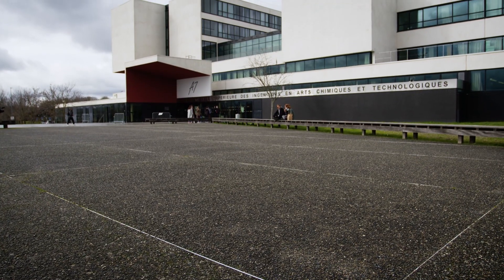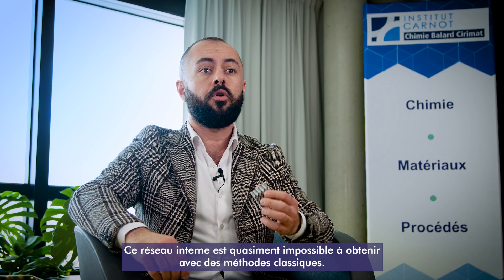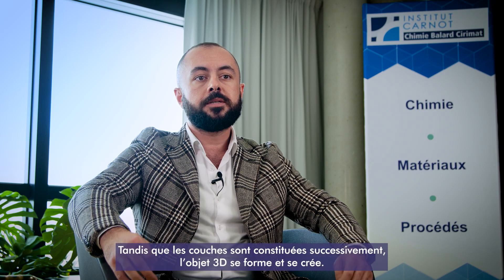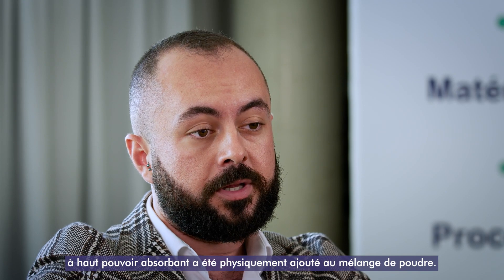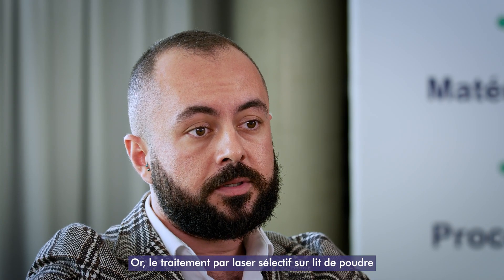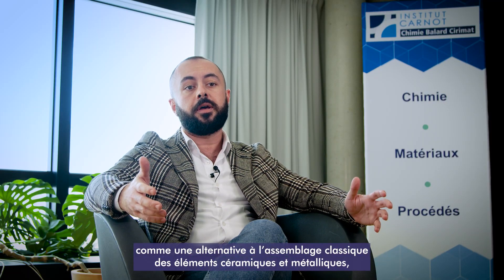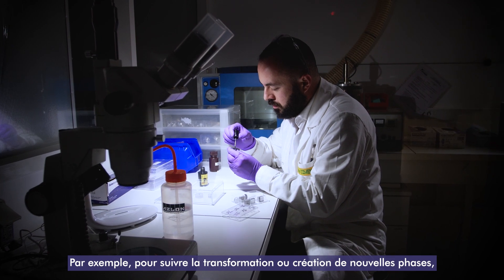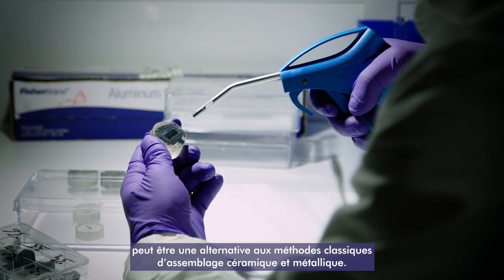Fabrication additive de multi-matériaux céramiques et métalliques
L’institut Carnot Chimie Balard Cirimat accompagne les entreprises dans leurs projets R&D en Chimie, Matériaux et Procédés. Il participe à l'acquisition de nouvelles compétences au sein de ses laboratoires, dans le cadre d'investissement (financement de contrat de thèse) afin de devancer les besoins industriels sur un marché donné.